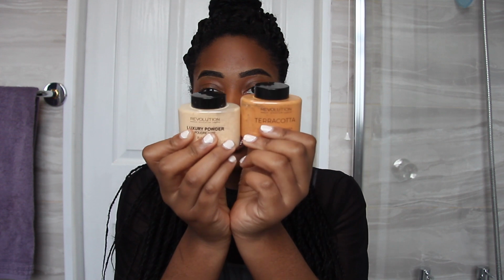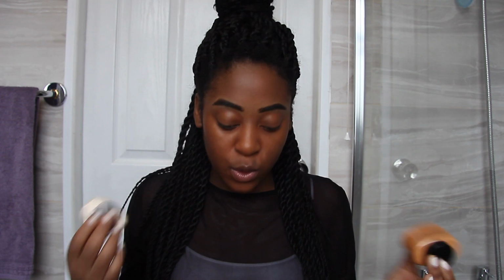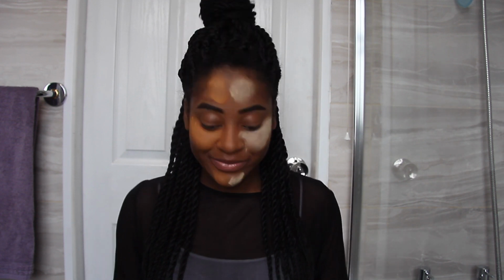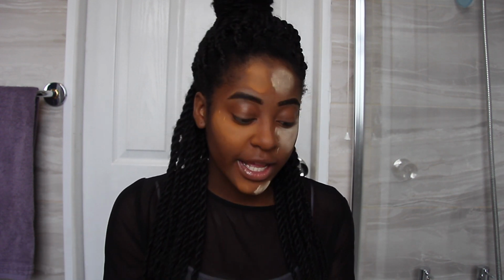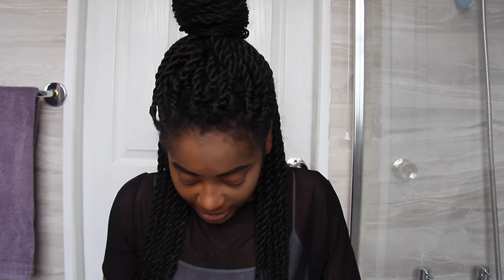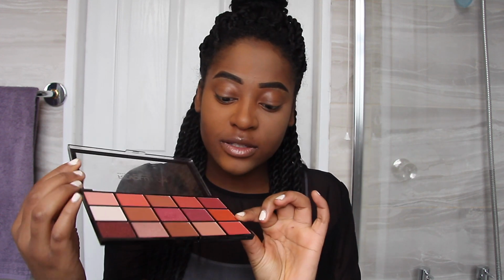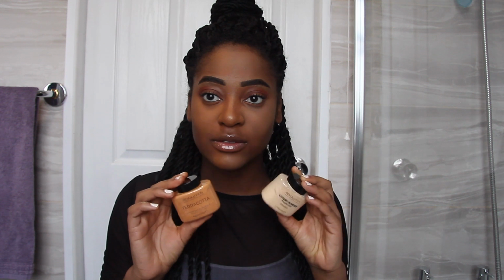MAKEUP REVOLUTION BANANA POWDER VS TERRACOTTA POWDER REVIEW || OMG!!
Hi guys, hope you loved this video, i really enjoyed filming it. !😁

xox